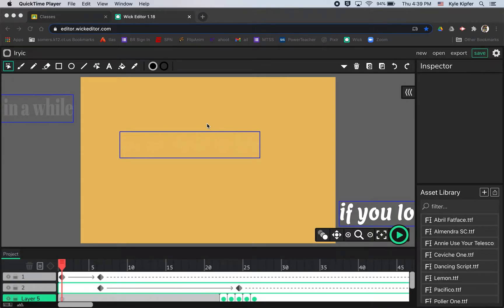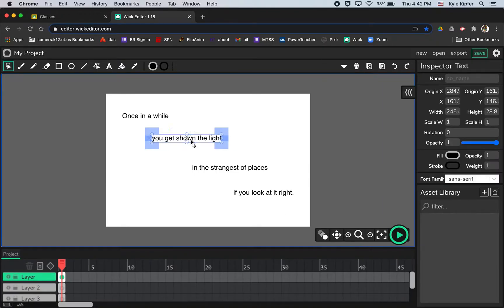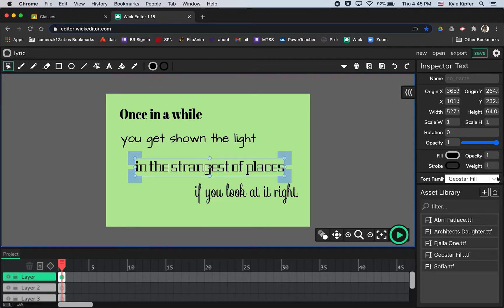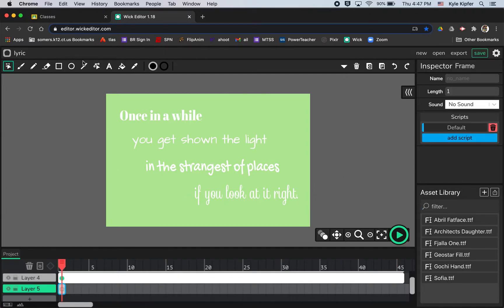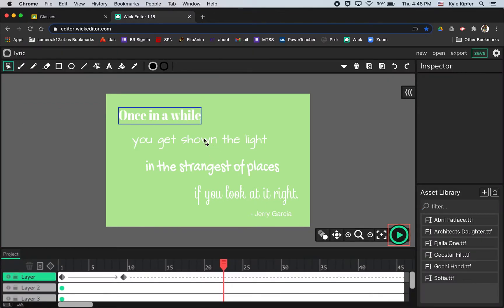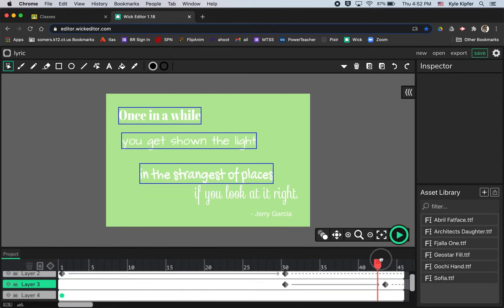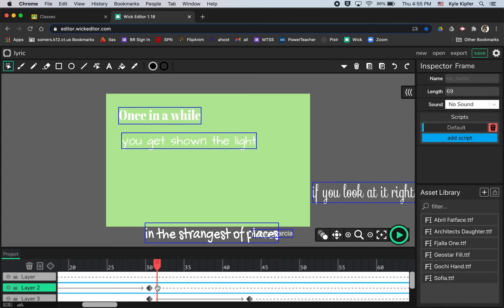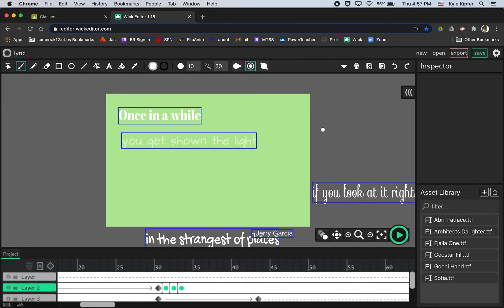Animating Text in Wick Editor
Process video for animating a quote or lyric with Wick Editor.